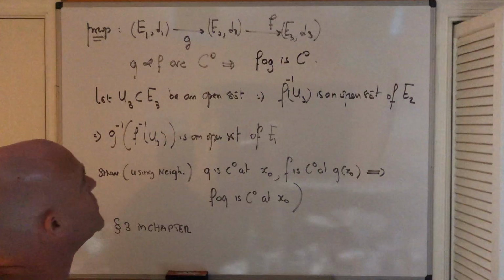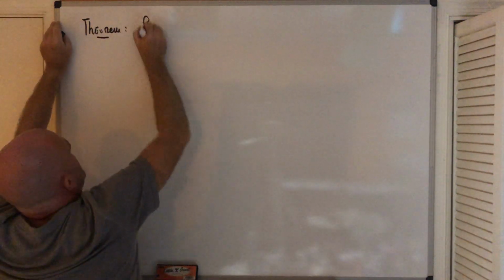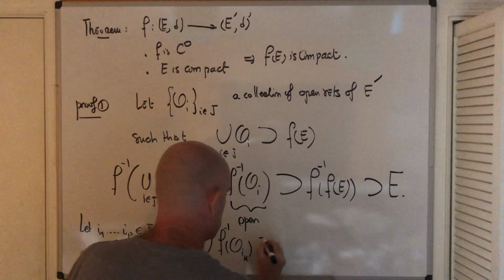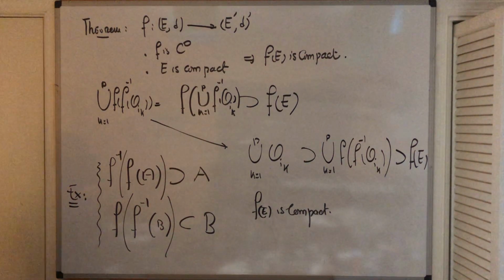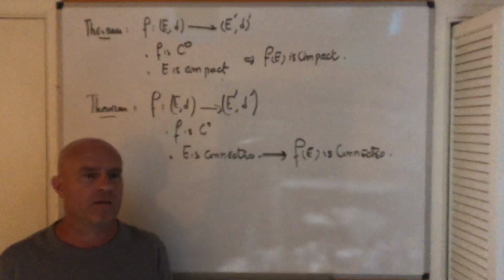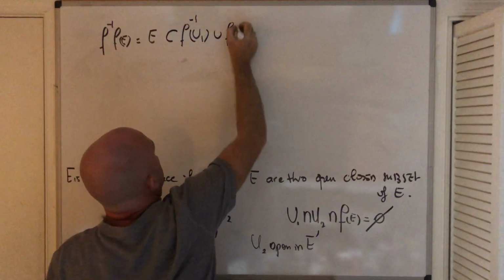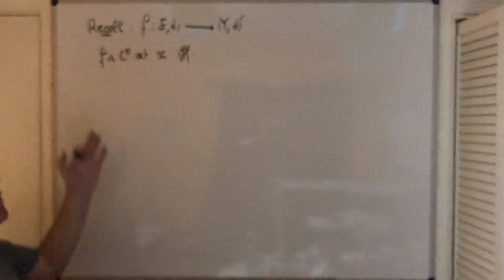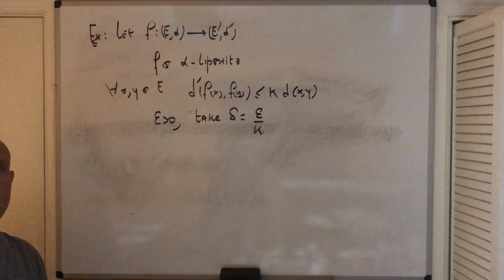IA1: Continuity 2